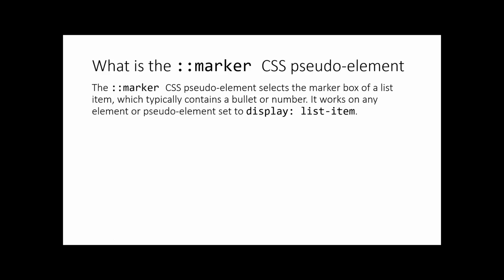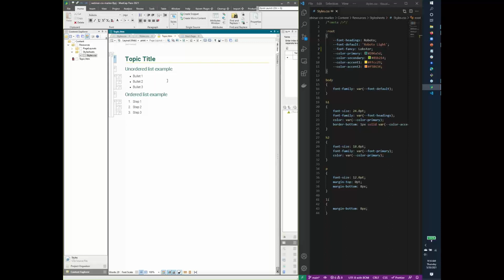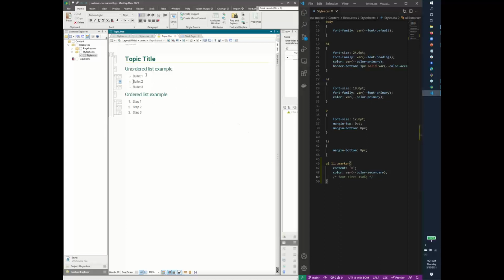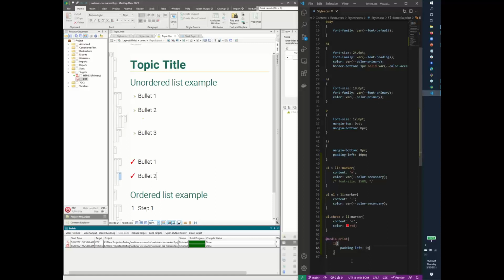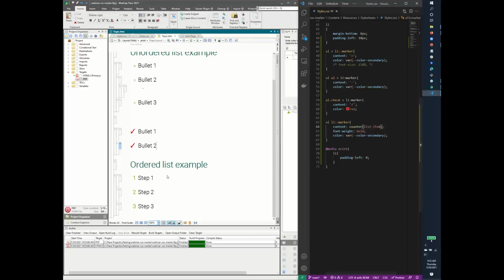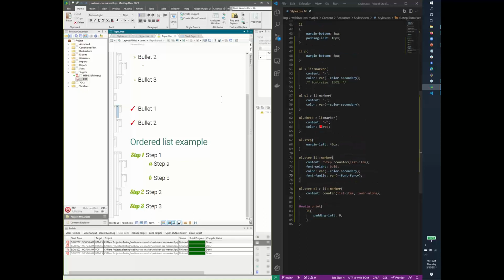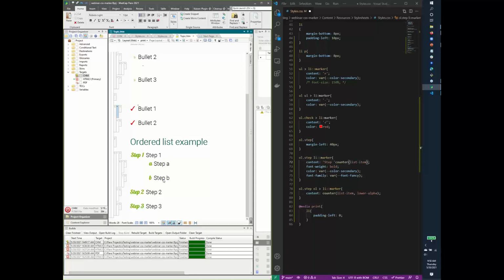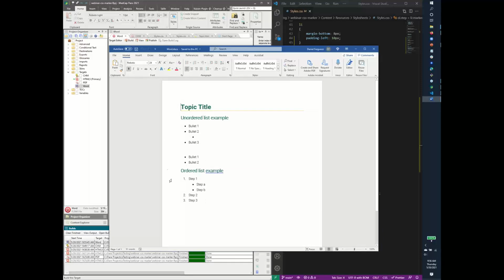Get Out Your Markers! Using ::marker in CSS to Jazz Up Your Lists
For years, lists have been pretty much stuck with the same staid bullet and numbering styles. The CSS ::marker pseudo-element changes that game entirely! With just a few adjustments to your stylesheet, you can jazz up both your unordered and ordered lists to add visual variety and appeal to your output.

And the best part--everything in this session works for both HTML and PDF output.

Join veteran MadCap Flare trainer and consultant Daniel Ferguson as he demonstrates how to use ::marker in your Flare project. And along the way, you'll also learn a little bit about the CSS counter() function.

Note: This session assumes an intermediate familiarity with CSS selectors. To prepare, we recommend checking out the following webinar.